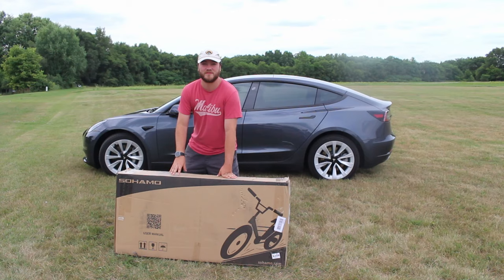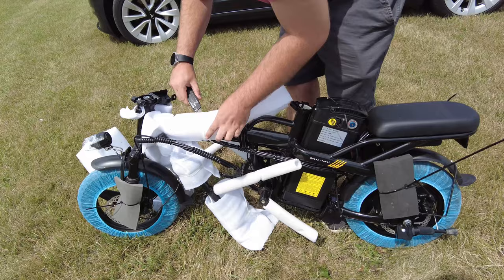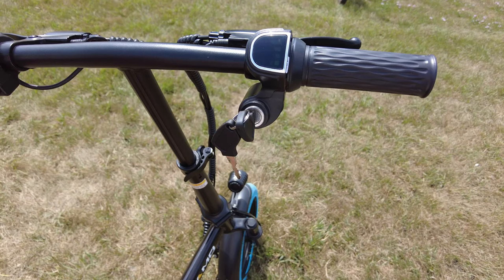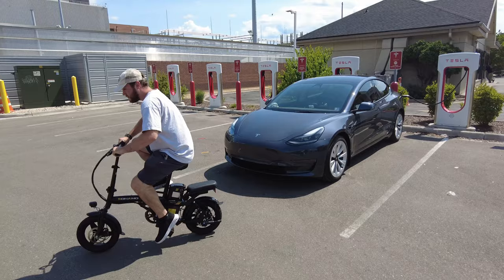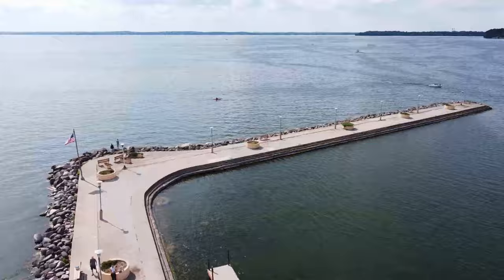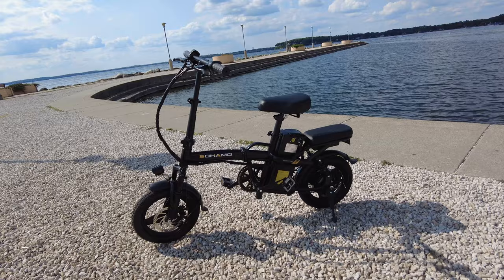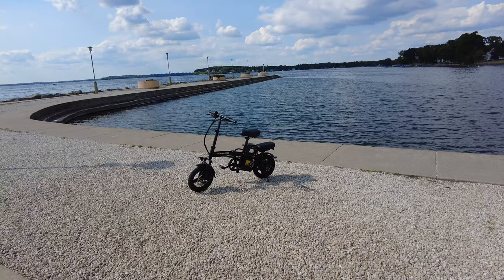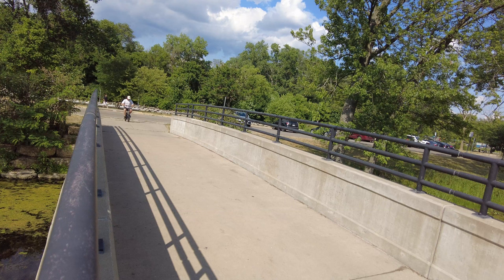Pocket-Sized Folding Ebike Is FAST (Best Tesla Addition) - SOHAMO A2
Whether you're a daily commuter seeking a practical and eco-friendly mode of transportation or an adventure seeker looking for an adrenaline-pumping ride, this Pocket-Sized Foldable Ebike is the perfect choice.

Join the Pociask Army!

Timecodes
0:00 - Intro
0:23 - Unboxing
0:39 - Assembly
1:21 - Bike Keys
1:36 - Folding
1:55 - Riding
3:10 - Design
3:46 - Overall
4:05 - Promo Discounts